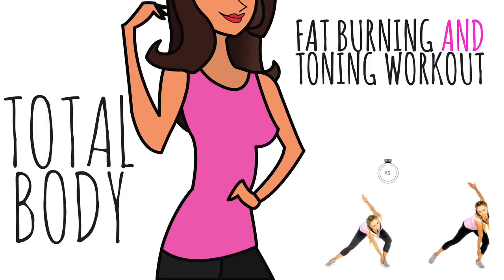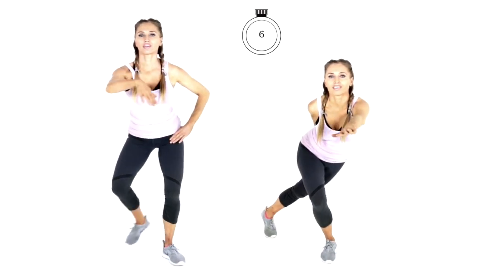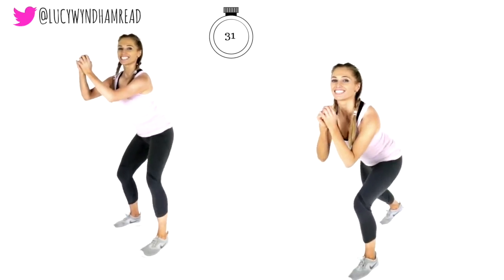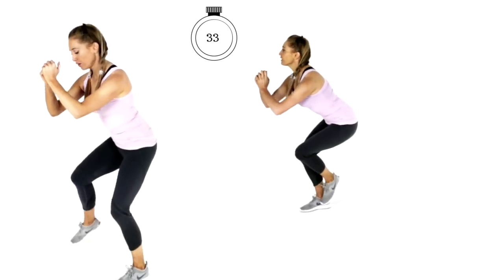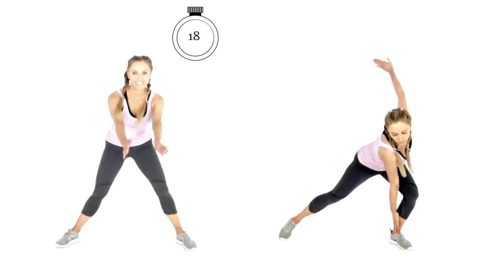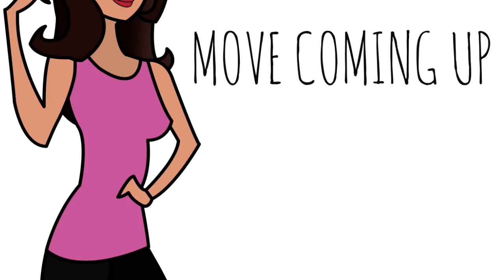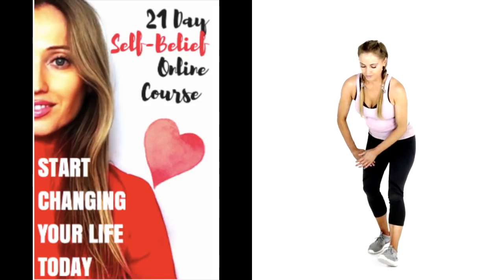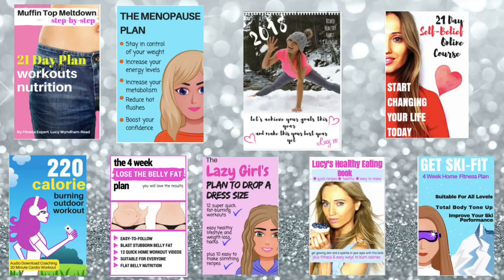FULL BODY WORKOUT FOR WOMEN AT HOME - no equipment - calorie burning & total body toning - real time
FULL BODY WORKOUT - melt calories fast and tone up all over. Lucy xx